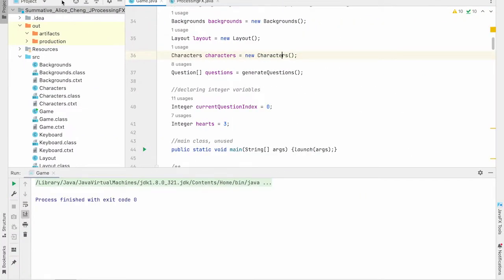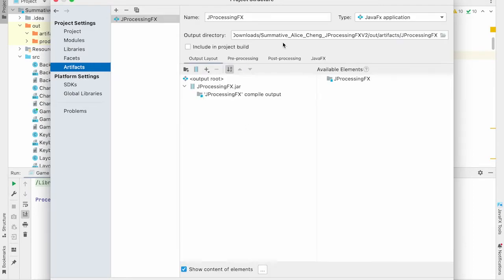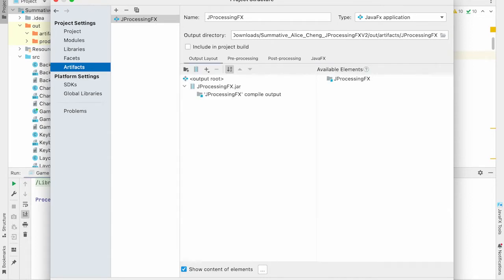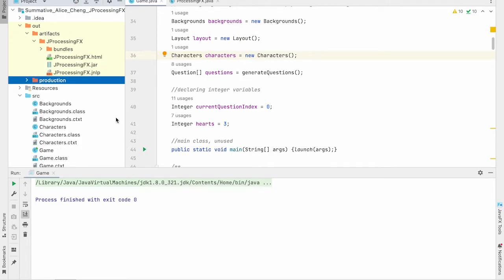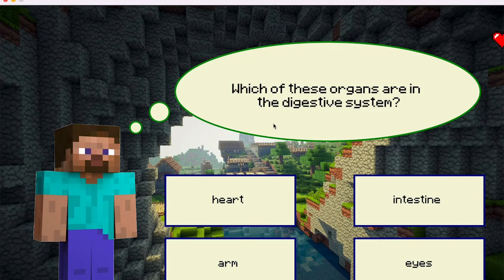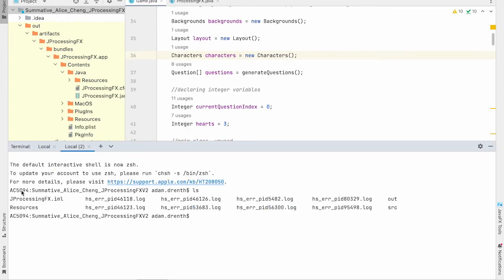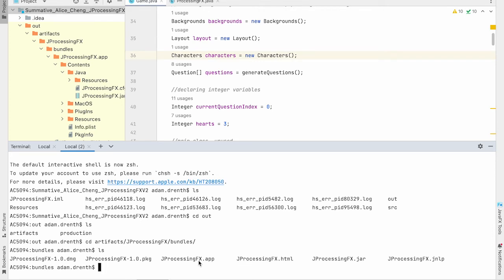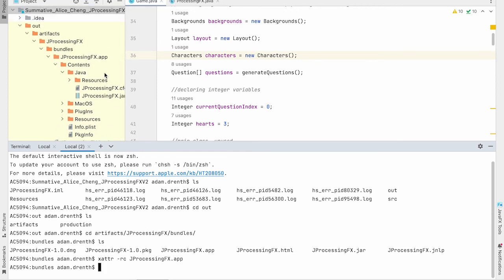Creating a JavaFX App on Mac using IntelliJ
The video will take you through the process of creating an artficate that will allow you to create a stand alone application.

We are taking a few liberties here (cutting corners) that a full developer would not do. A full developer would want to properly sign their work and manage their resources better. However, this is just an intro and I'm avoiding overloading everyone.